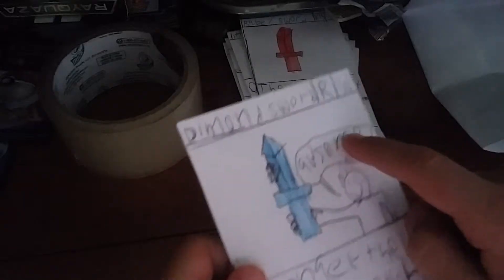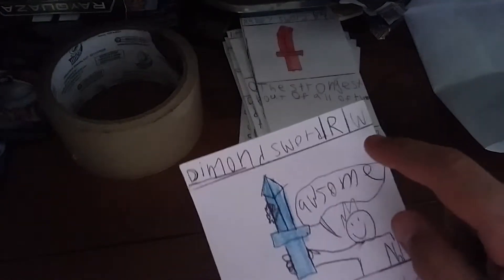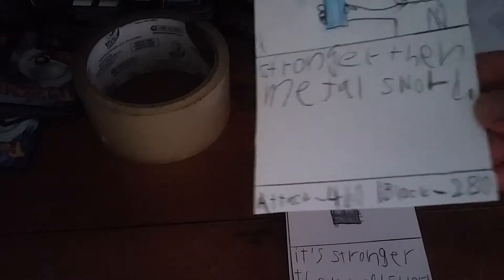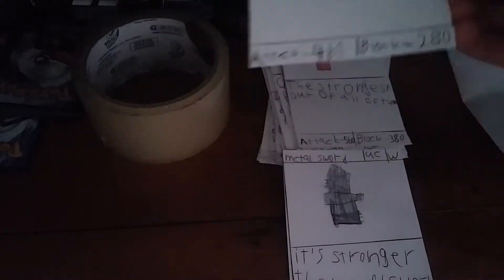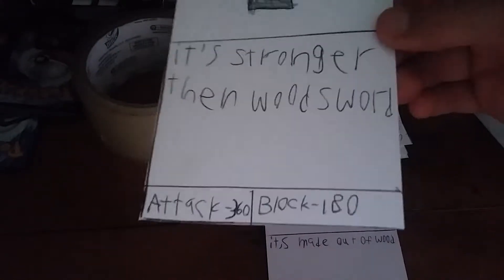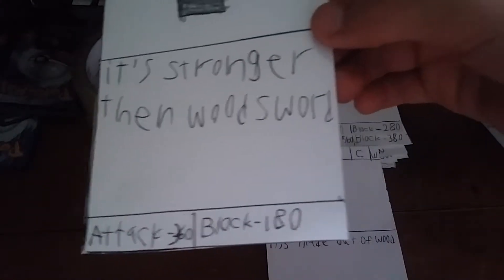Deadly aims pack opening part 2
Blaaaaaaaaaaaaa